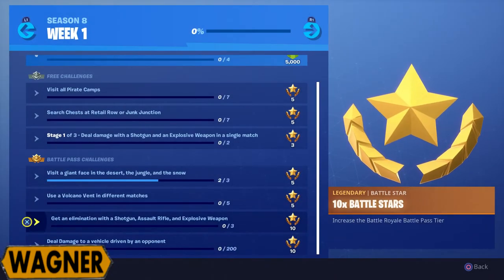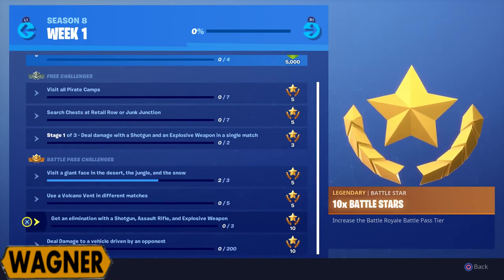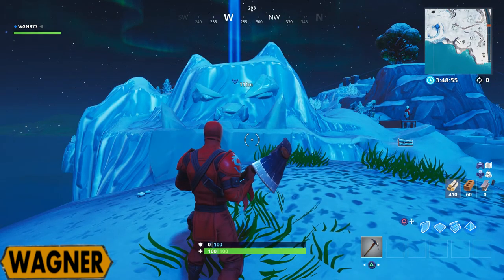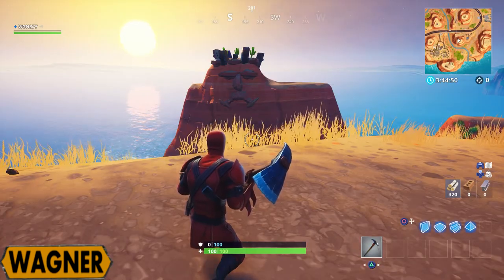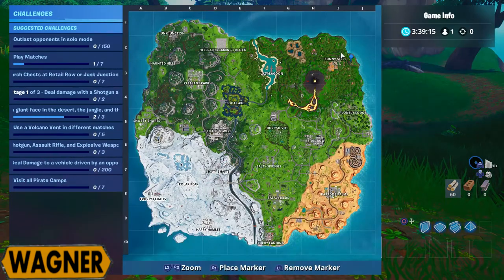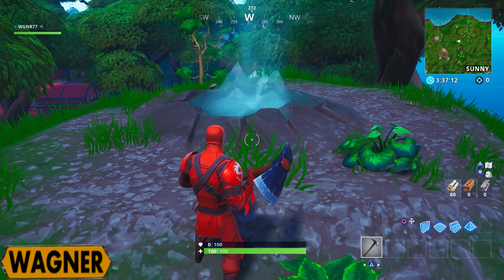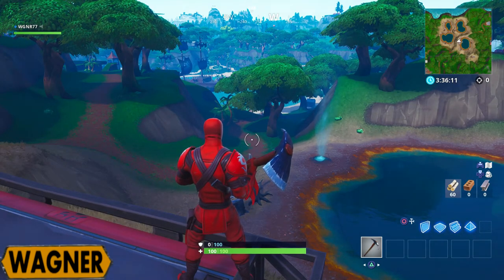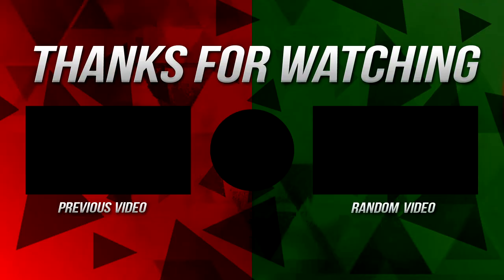VISIT A GIANT FACE IN THE DESERT, THE JUNGLE AND THE SNOW (LOCATIONS) + Use Volcano Vents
Fortnite Season 8 Week 1 Challenges - VISIT A GIANT FACE IN THE DESERT, THE JUNGLE AND THE SNOW + USE A VOLCANO VENT

Hey Guys, it´s Wagner here and welcome to a new Fortnite video. I´m going to show you the locations of the 3 giant faces and where you find Volcano Vents.

To be honest most of the new week 1 challenges are easy. We already knew the face in the desert and the snow. Only the jungle face is new.

Hope this helps you to complete those challenges. After it´s done you get 2x5 stars for your battle pass. So you get to a new level easily.

Goodbye.